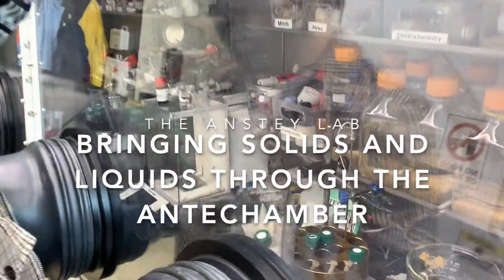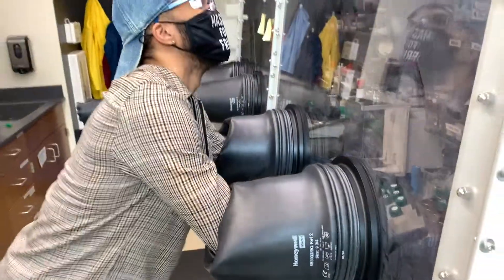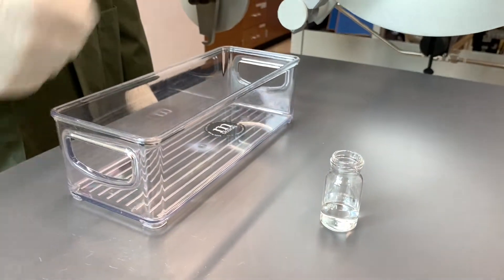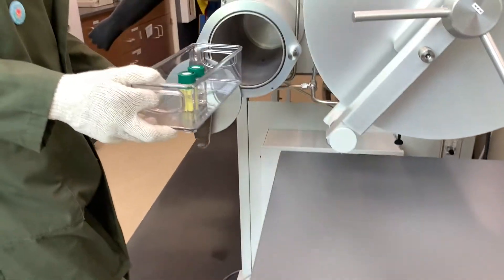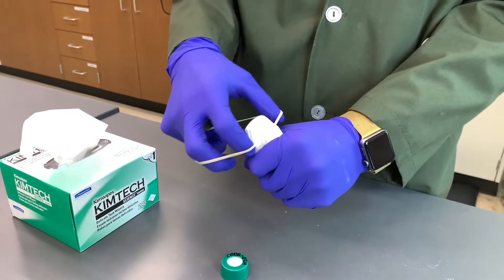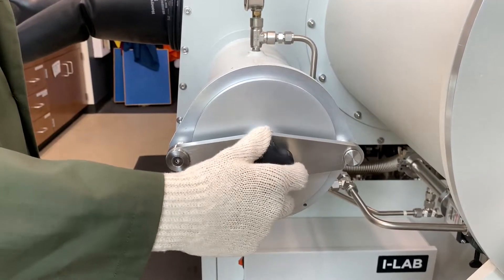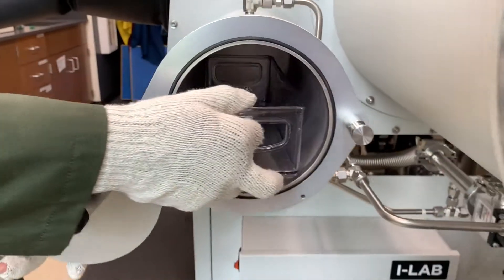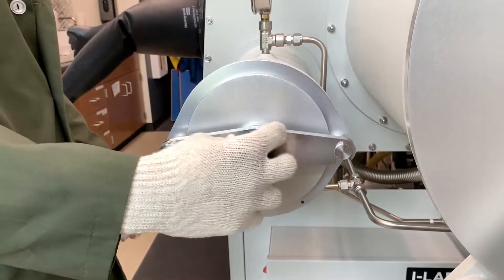Bringing Solids and Liquids Through The Antechamber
Have you ever wondered about the best practices for using the antechamber with powder or liquid chemicals? Then you are in for a wild ride!

This is a video made for the students and visitors in the Anstey Research Lab at Davidson College. If you are not working in the Anstey Lab, these videos are for informational or entertainment purposes only. These videos are not a replacement for hands-on training and one-on-one instruction, and specific instruments, hardware, or conditions may be different than depicted here.